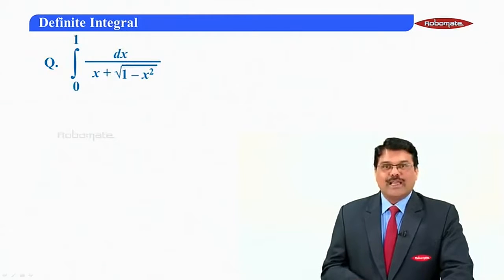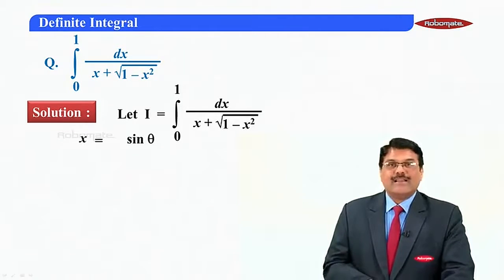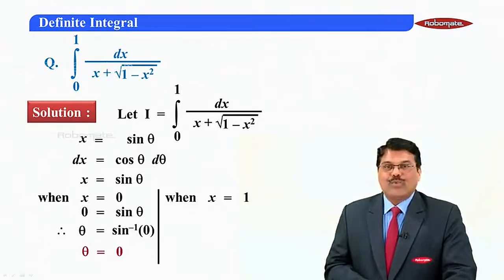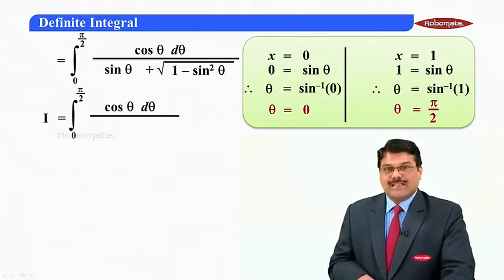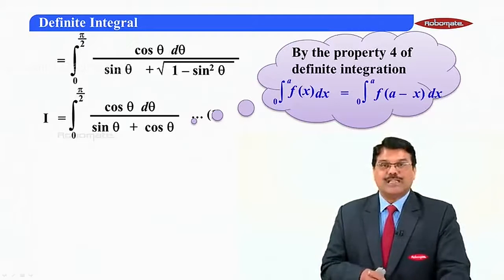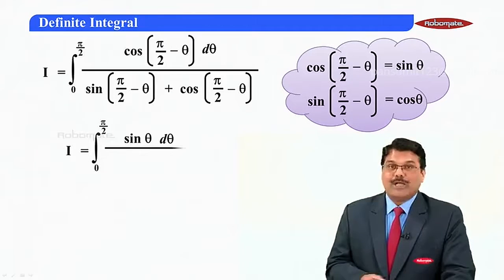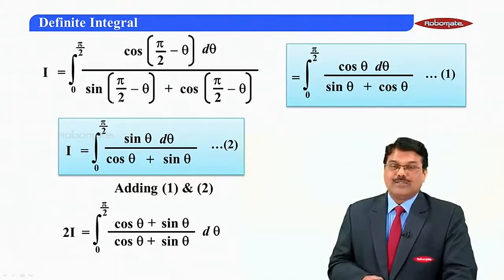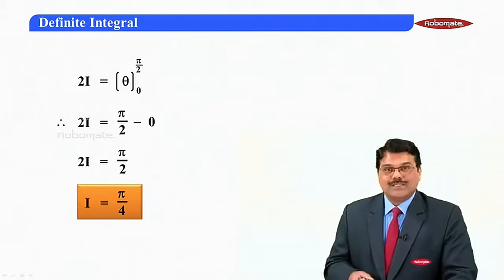DI part 28